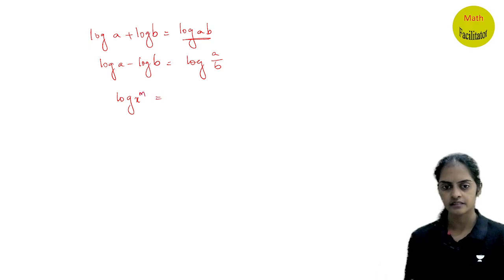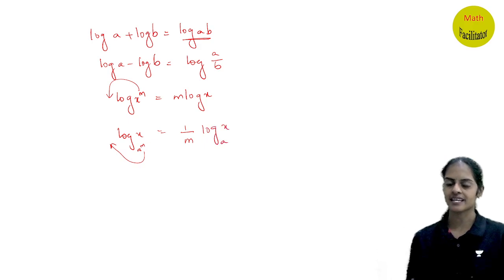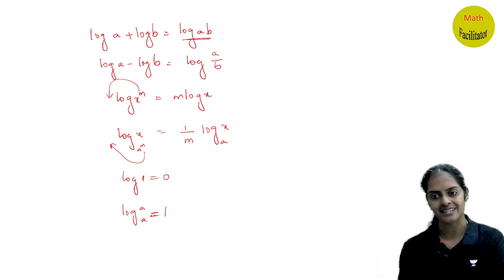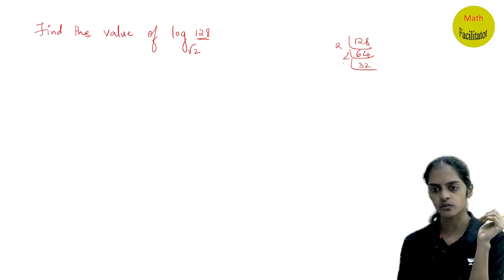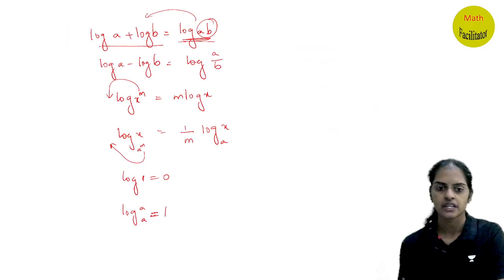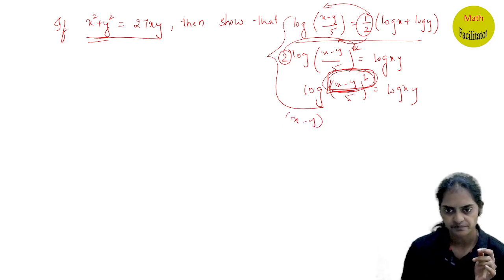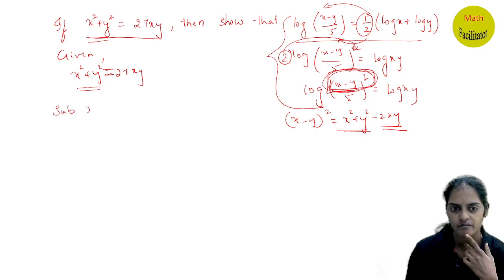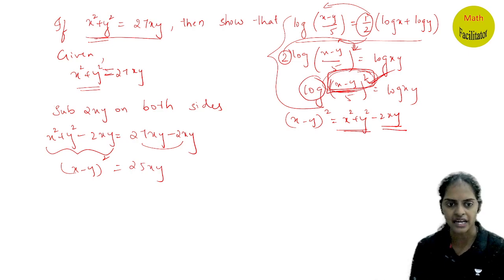30days 80 marks challenge | Class 6| Logarithms| Previous year questions